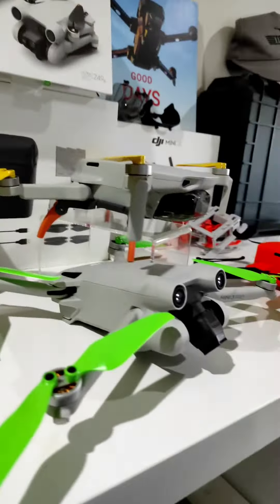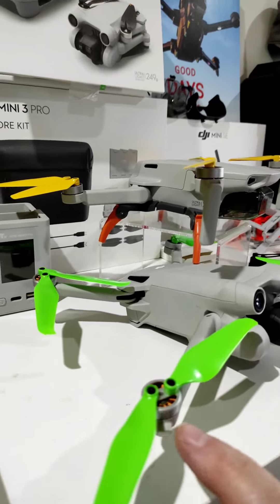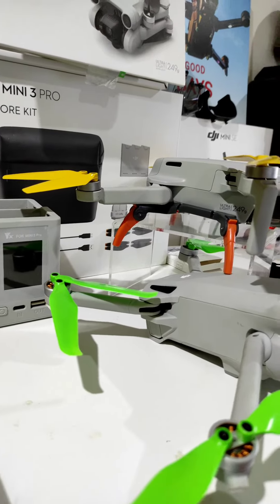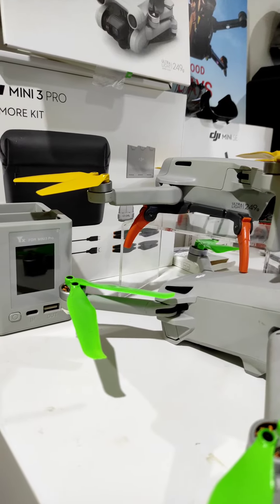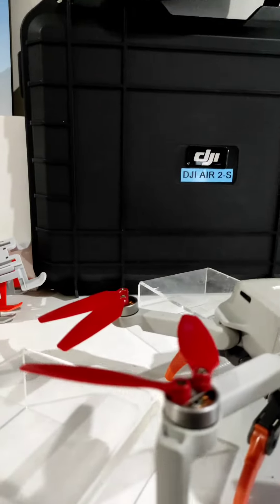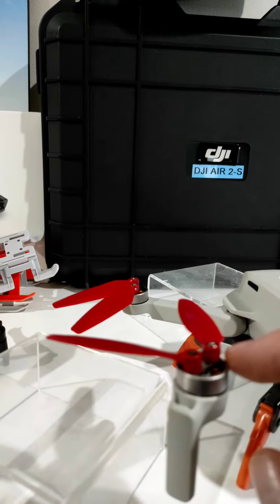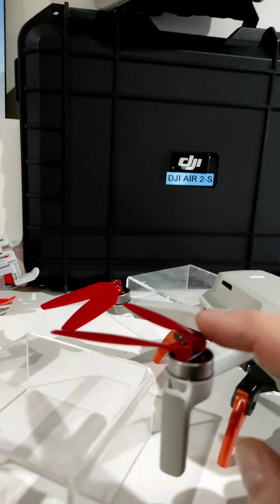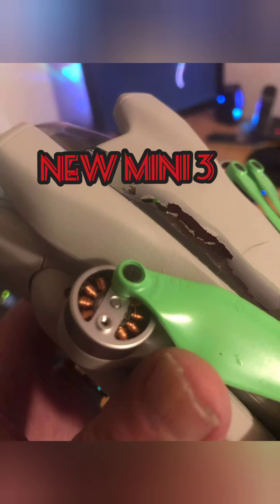caution buying master air screw for new mini 3 not the pro version